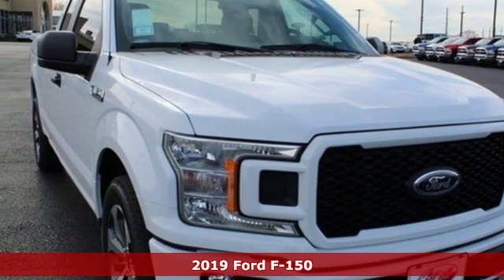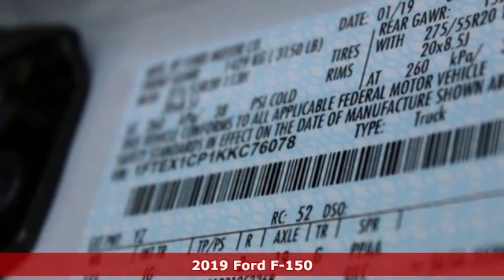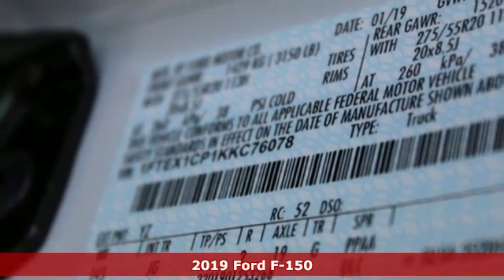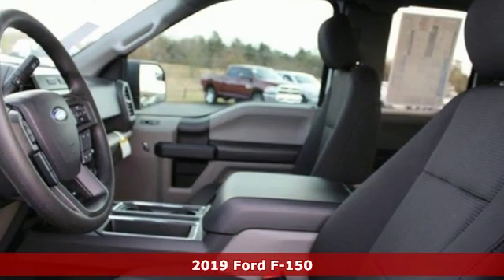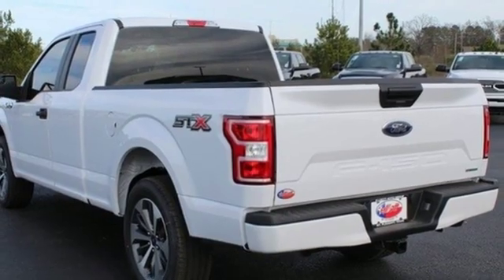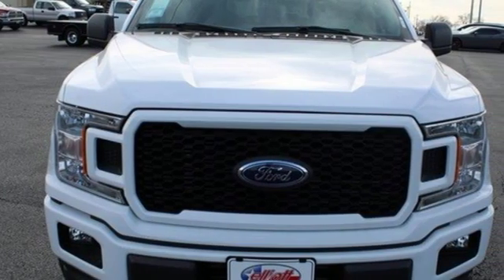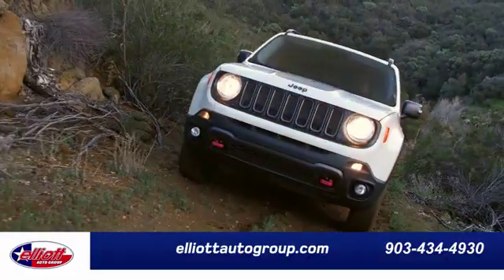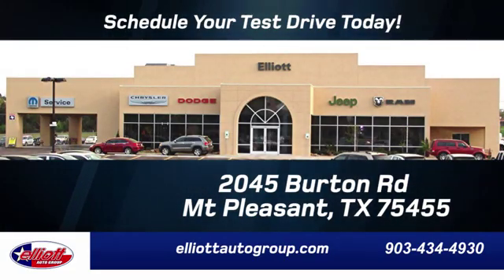New 2019 Ford F-150 Mt Pleasant TX Sulphur Springs, TX F7217 - SOLD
Year: 2019
Make: Ford
Model: F-150
Trim: XL
Engine: 2.7L V6 EcoBoost
Transmission: 10-Speed Automatic
Color: White
Interior: Black
Stock #: F7217
VIN: 1FTEX1CP1KKC76078
New Price! Oxford White 2019 Ford F-150 XL RWD 10-Speed Automatic 2.7L V6 EcoBoost **KEYLESS ENTRY**, **BACKUP CAMERA**, **BLUETOOTH HANDS-FREE CALLING**, **APPLE CARPLAY & ANDROID AUTO**.brbrPrice includes all rebates, incentives and dealer discounts. Price listed is lowest available price. Does not include dealer adds, tax, title, license or fees. To qualify for all rebates and incentives, a qualified trade in and/or financing with Ford Motor Credit may be required. All vehicles have window tint ($199) and the Elliott Protection Package ($299). Trucks have a spray in bed liner ($499). We are located just west of Titus Regional Medical Center on the I-30 frontage road. Recent Arrival! 20/26 City/Highway MPG Price includes: $1,000 - Retail Customer Cash. Exp. 04/01/2019, $750 - Bonus Customer Cash. Exp. 04/01/2019, $250 - Ford Credit Retail Bonus Customer Cash. Exp. 04/01/2019, $750 - Retail Bonus Customer Cash. Exp. 04/01/2019, $1,000 - Special Package Retail Customer Cash. Exp. 04/01/2019

Address:
2045 Burton Rd.